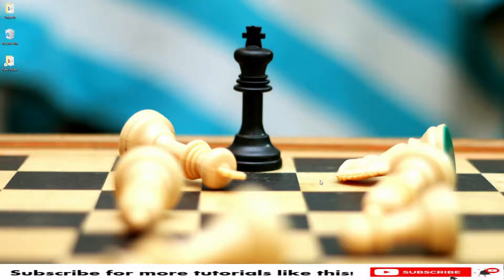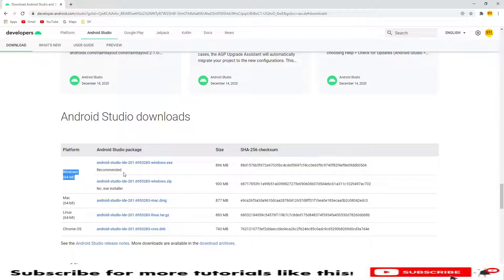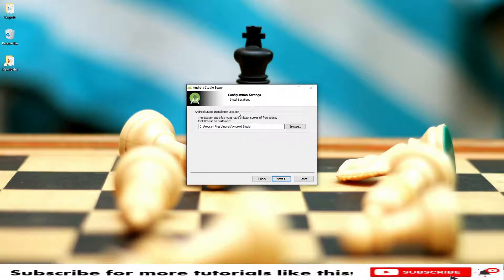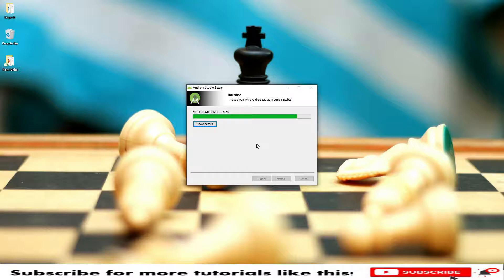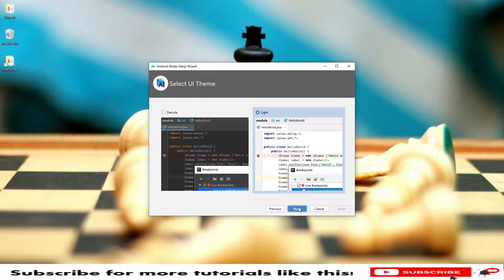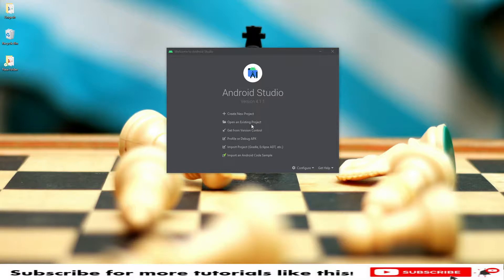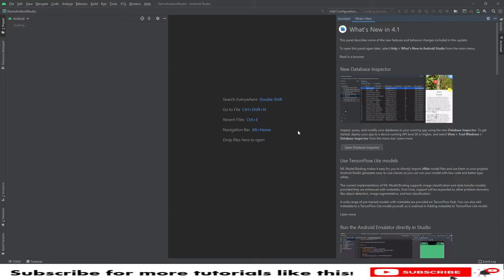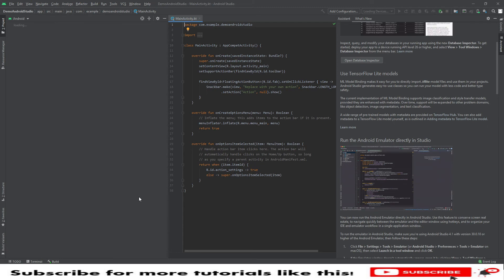How to Install Android Studio in Windows 7/8/10 | SDK Manager | Tools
Hello

In this tutorial, I will explain you How to install android studio in windows operating system.